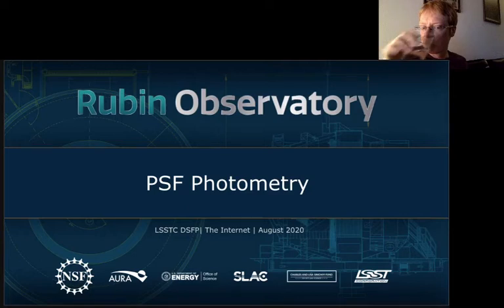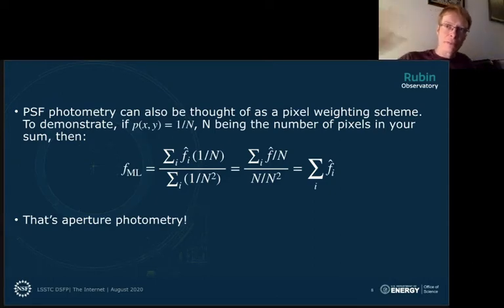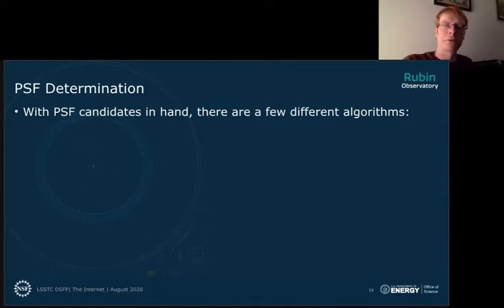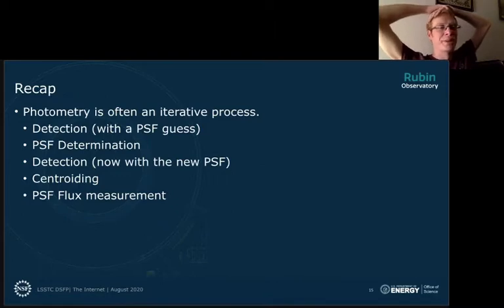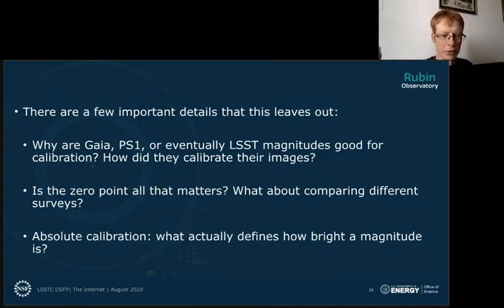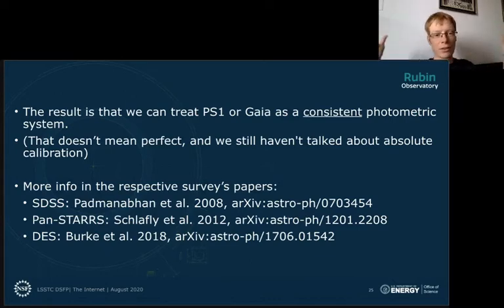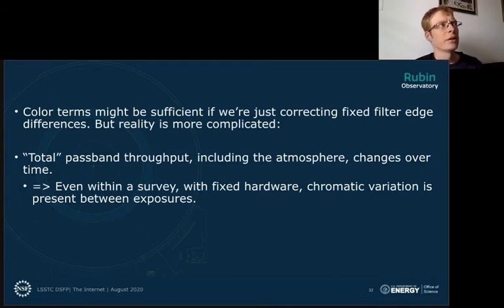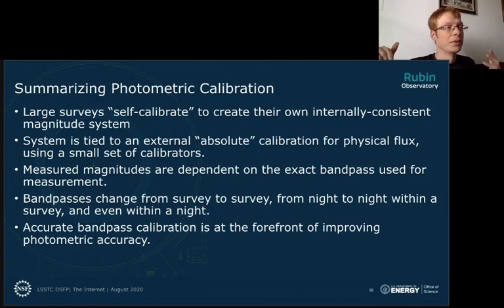Session 11: PSF Photometry (Lecture V)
Lecture on the measurement of Point Spread Functions and calibration of astronomical images. Lecture slides are available on github